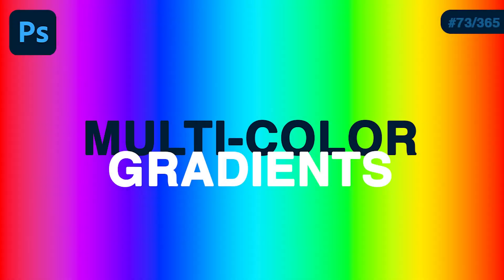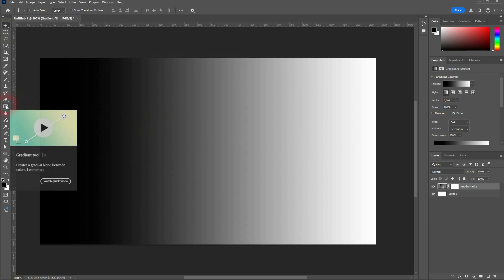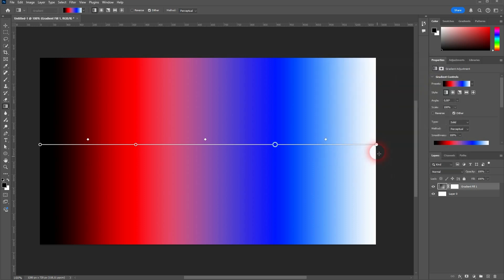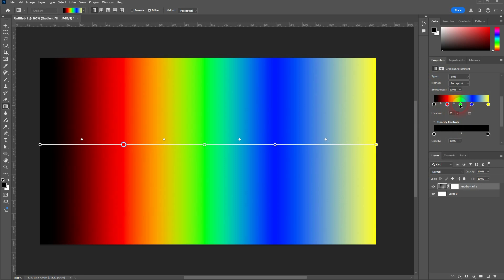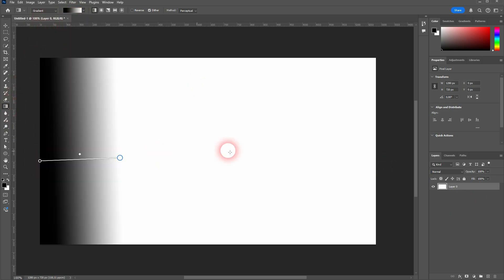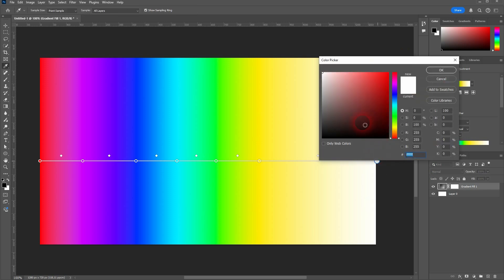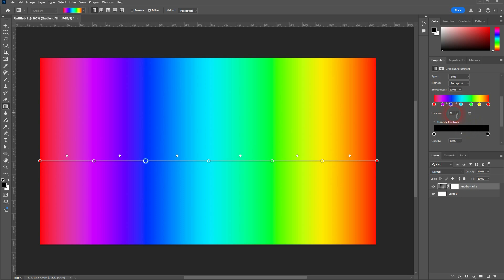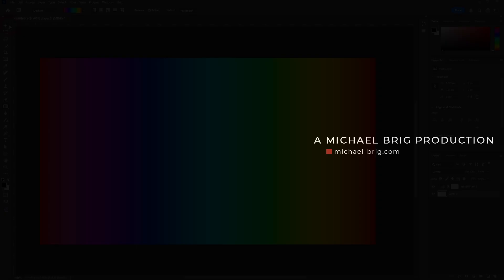How to Create a Multi Color Gradient in Photoshop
Learning Photoshop in 365 Days - Day 73: In this tutorial I'll show you how to create a multi-color gradient in Adobe Photoshop.